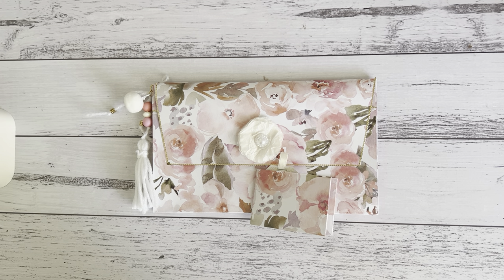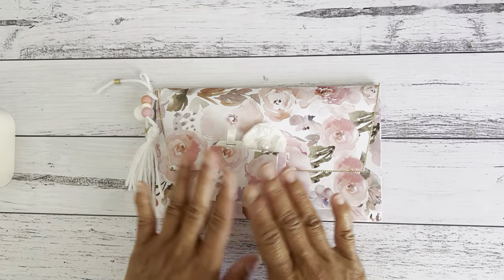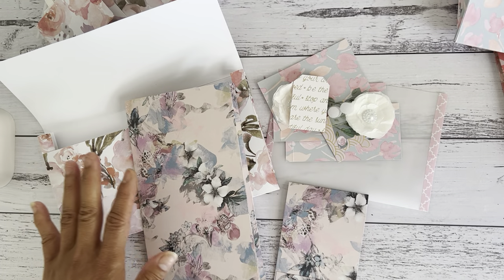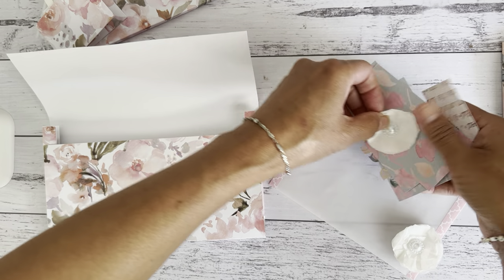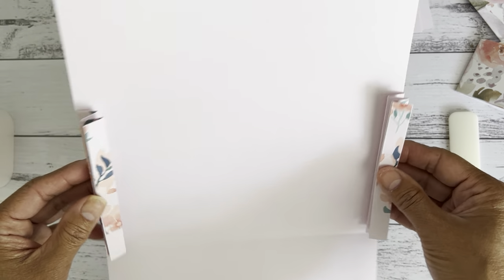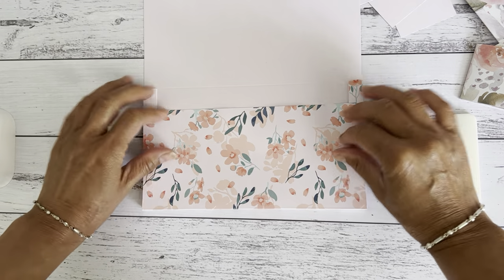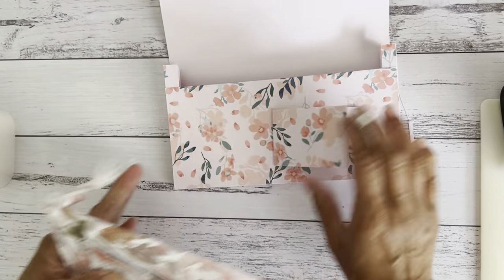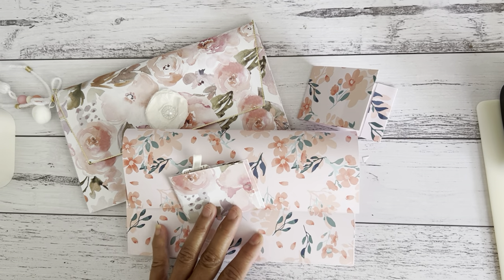One 12x12 Paper ~ Clutch/Purse Style Expandable Pocket w/ Bonus Mini Pocket Booklet - NEW KIT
** One Sheet Wonder - 12x12 Paper **
Tutorial for Folio Folder with Matchbooklet will be up tomorrow

I have 3 Kits left available in my Etsy store until sold

MY LINKS
My Etsy Store